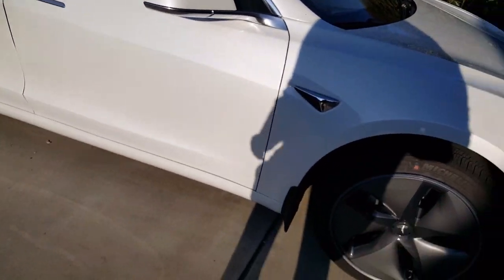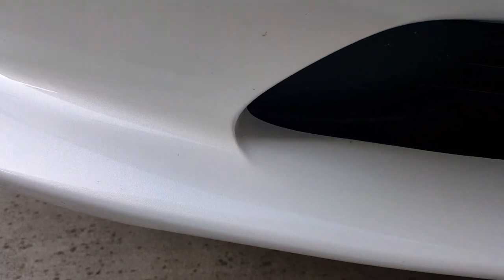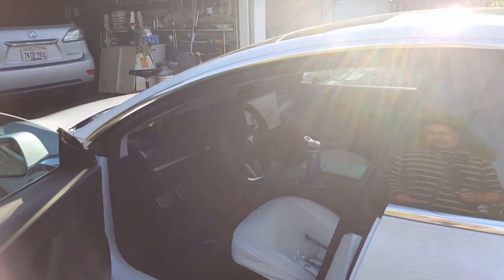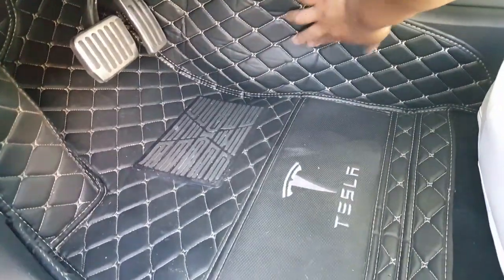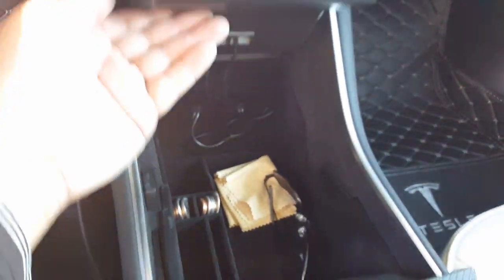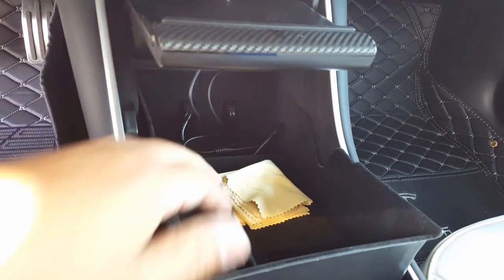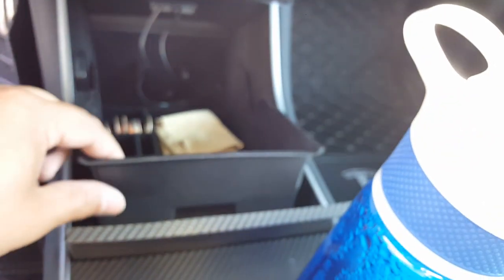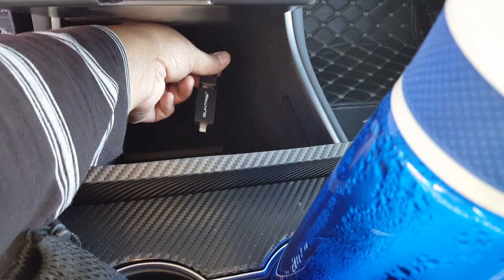Tesla Model 3 BEST ACCESSORIES + MODS 2020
AlloyGator Wheel Protectors (GRAPHITE)
Tesla Model 3 3D MAXpider Floor Mats (3 PCS)
Tesla Model 3 3D MAXpider Frunk Cargo Liner
Tesla Model 3 3D MAXpider Trunk Cargo Liner
Tesla Model 3 Aero Wheel Kit 4 Center +20 Lug Caps
Tesla Model 3 Aero Wheel Storage Bag
Tesla Model 3 Air-Flow Vent Cover
Tesla Model 3 Air-Flow Vent Filter
Tesla Model 3 Anti-Kick Car Door Protectors
Tesla Model 3 Bumper Guard Titanium Alloy

Additional Accessories
Tesla Model 3 Air Bed
Tesla Model 3 Aluminum Pedal Covers: Accel, Brake, Foot Rest
Tesla Model 3 Carbon Fiber Dash Wrap
Tesla Model 3 Door Handle Storage
Tesla Model 3 Door Lock Latch Caps Stainless Steel (4PCS)
Tesla Model 3 Frunk Lift Struts (Set of Two)
Tesla Model 3 Full Chrome Delete Kit
Tesla Model 3 Rear Trunk Chrome Trim
Tesla Model 3 Trunk Lift Struts (Set of Two)
Tesla Steering Wheel Tray
Tesla Tire Valve Stem Caps (4PCS)

Camera Accessories
SanDisk 256GB High Endurance Video microSDXC Card
Suntrsi TF/SD Card Reader
Xenvo SquidGrip Flexible Tripod

Charging Accessories
12-Volt Inflator & Tire Repair Kit
Anker PowerCore 5000 Portable Charger
Anker Quick 3.0 Dual USB Car Charger
Anker Quick 3.0 Dual USB Wall Charger
NEMA 6-20 20-Amp Ext Cord
NEMA 14-50 50-Amp Outdoor Ext Cord
Portable Electric Air Pump

Cleaning Accessories
Adam's Borderless Microfiber Towel 480gsm
Adam's Double Jumbo Plush Drying Towel 1500gsm
Adam's Tough Glass Towel
Aero Cosmetics Wash Wax Kit
Adam's ProStool Seat
Adam’s Mega Foam Car Soap
Bissell PowerFresh Handheld Steamer
Boss Bucket Tool Organizer
Chemical Guys Arsenal Car Wash Kit (14 PCS)
Chemical Guys Detailing Bucket Kit (5 Items)
Cordless Hand Vacuum
Invisible Glass Premium Glass Cleaner
Wheel Brush w/Lug-Nut Cleaner